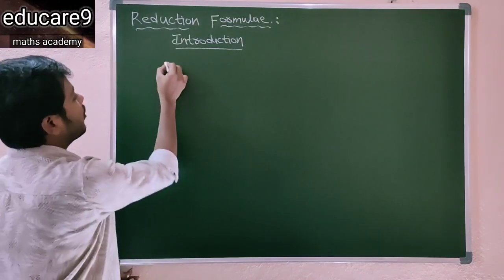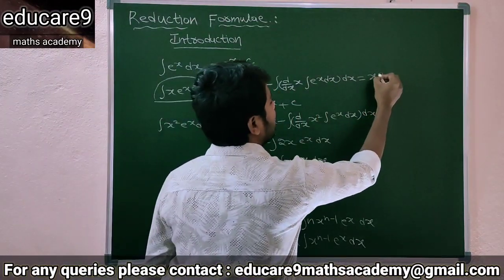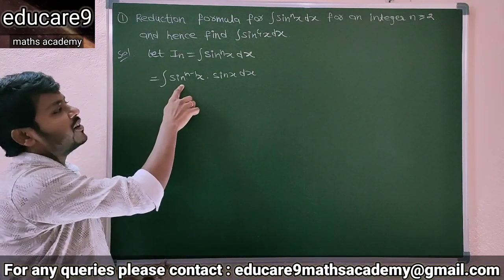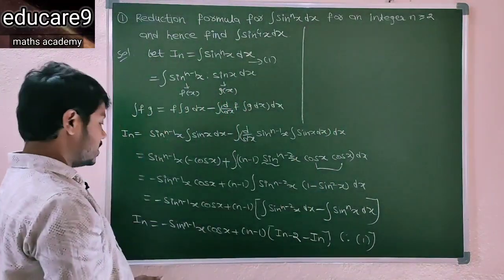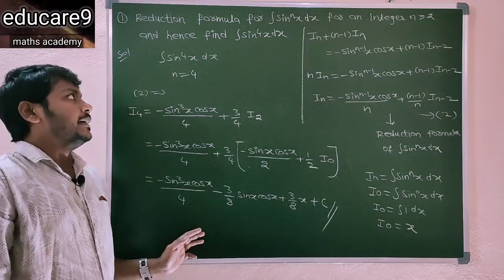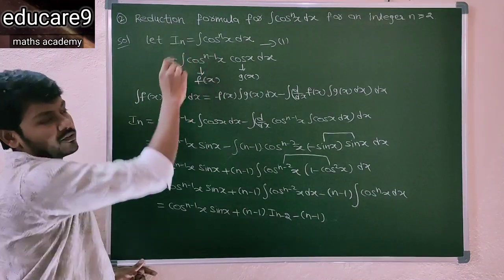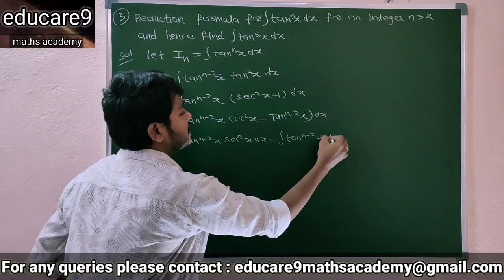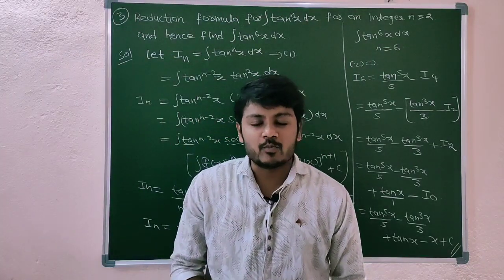INTEGRATION PART-10 || INTRODUCTION OF REDUCTION FORMULAE || MATHS-2B [IPE] / CLASS-12 || BY VINAY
In this video we discussed introduction of reduction formulae and  most important reduction formulae with problems